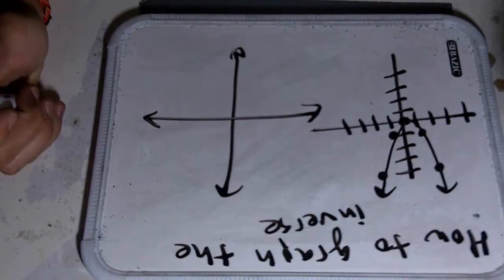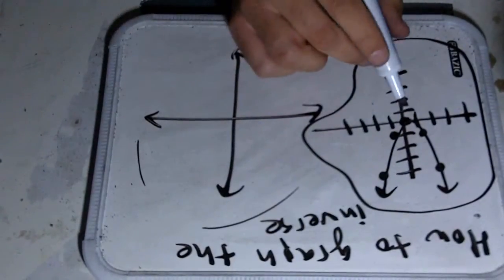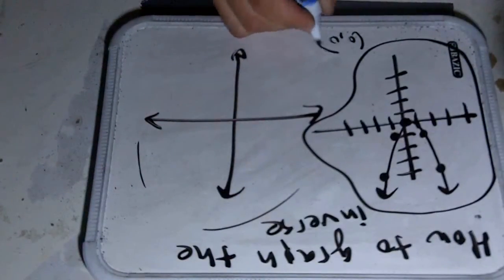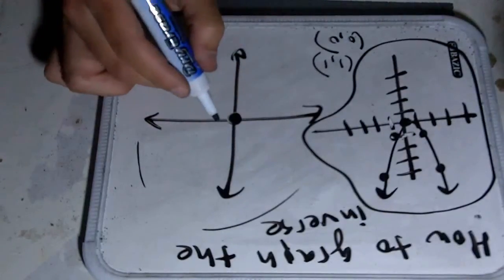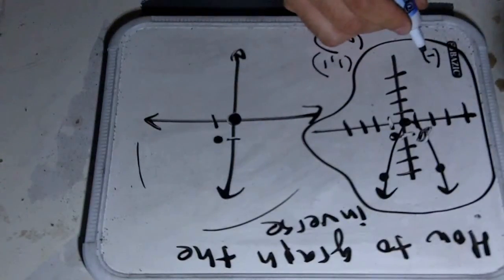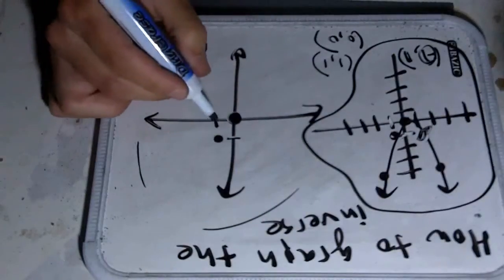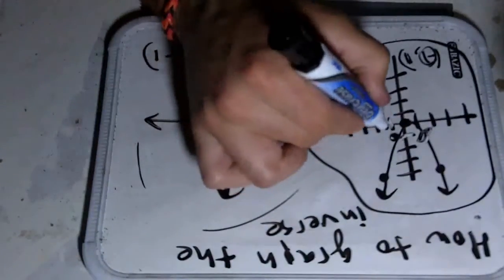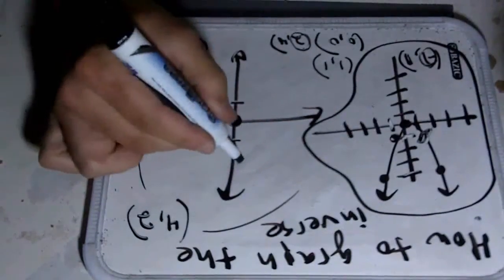Graphing the Inverse of a Function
Some help for you with graphing the inverse of a function. Need help with a math problem? Send it to me and I'll make a video explaining it for you.